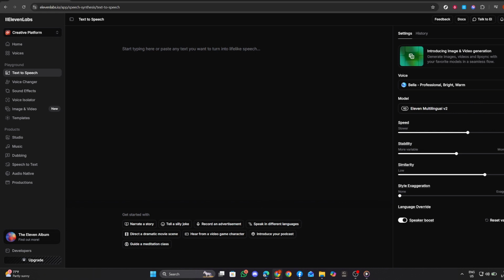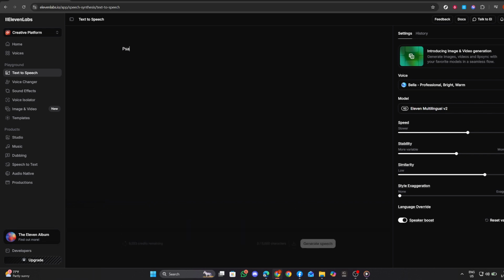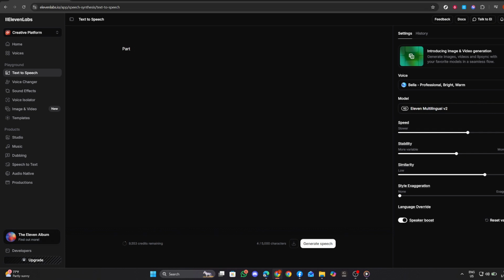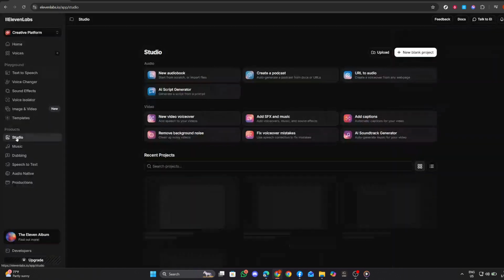How to fix character limit reached in ElevenLabs [FULL GUIDE]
In today's Video we cover, How to fix character limit reached in ElevenLabs_video